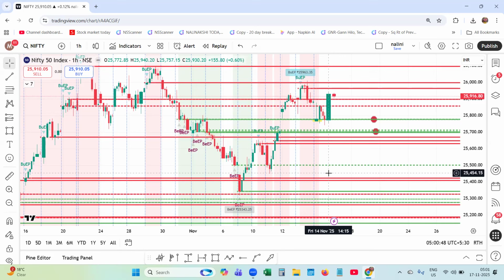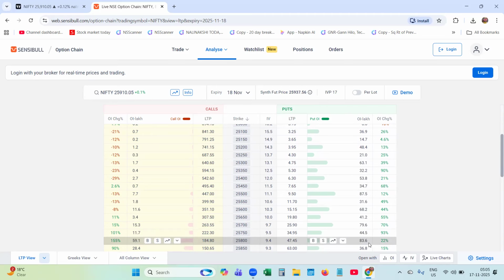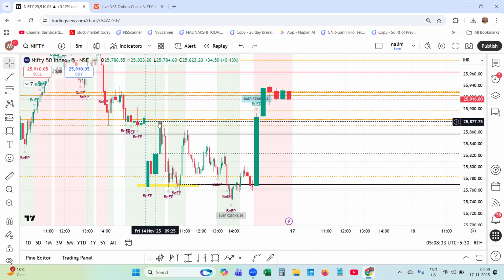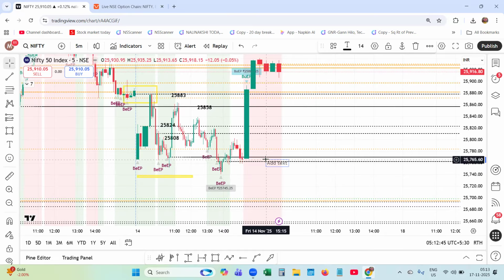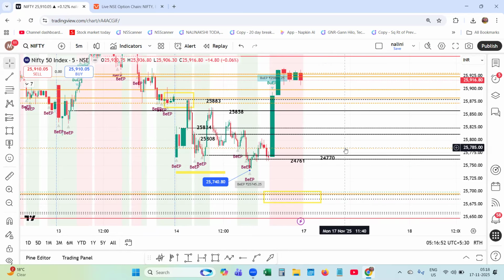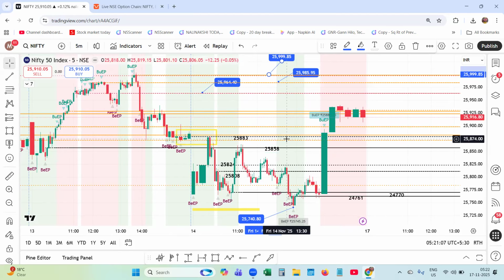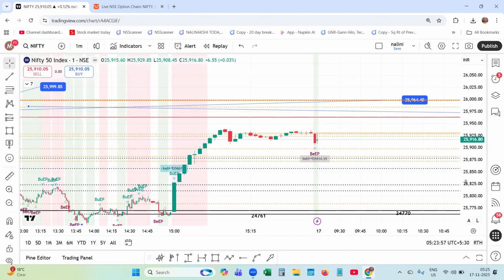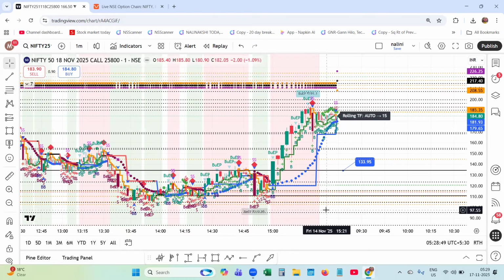“EP Lines = Live Option Chain on Chart! Game-Changer for Intraday 🔥”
In this video, I explain how the 15-minute and 60-minute EP Lines behave exactly like LIVE Option Chain plotted directly on the chart.
You will learn how Open Interest (OI) increase, decrease, and unwinding automatically shift these EP zones — showing you the real strength of Call Writers and Put Writers without opening the option chain window.

These EP Lines act like:
✔️ Dynamic Support & Resistance
✔️ Real-time Option Writer Reaction Zones
✔️ Early Trend Detection Points
✔️ Instant Breakout / Breakdown Confirmation
✔️ Option Chain Data visualized on the chart

If you’re an intraday trader, index trader, or option buyer/seller, this tool will give you clarity, confidence, and conviction in your trades.

Watch till the end to understand how OI changes reflect directly in the strength, weakness, breakout, and breakdown of EP Lines.
📌 Want this PAID EP Indicator?

(For access only — No financial advice.)

Market trading involves risk. Please do your own analysis, manage risk properly, and trade responsibly.